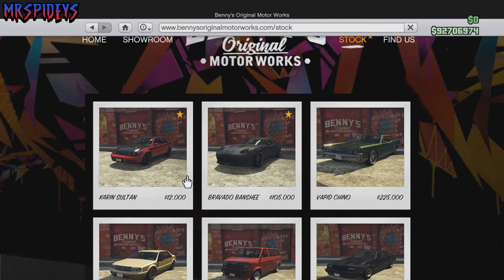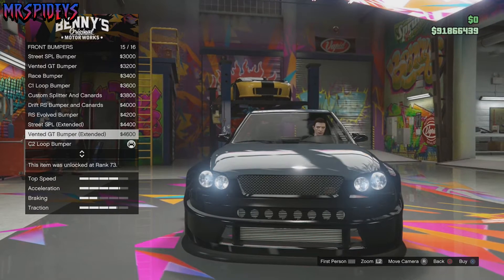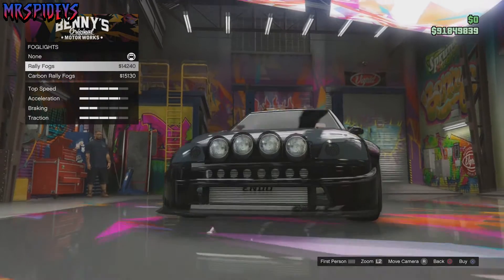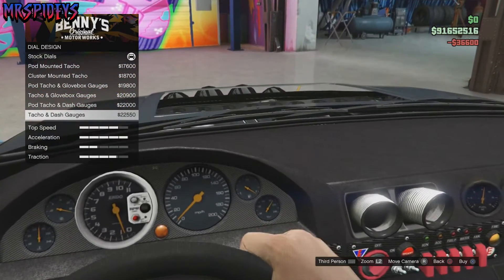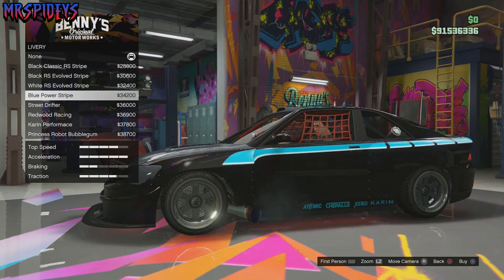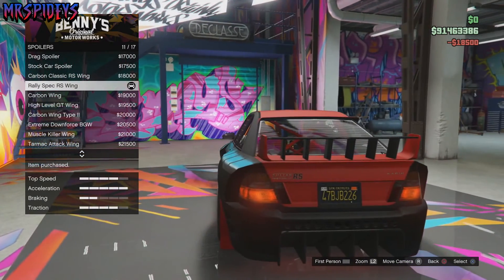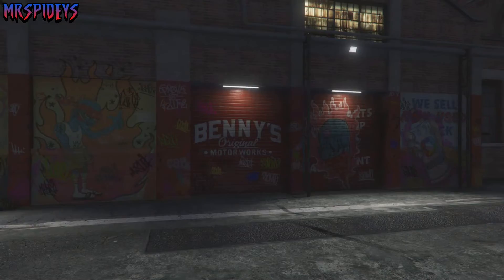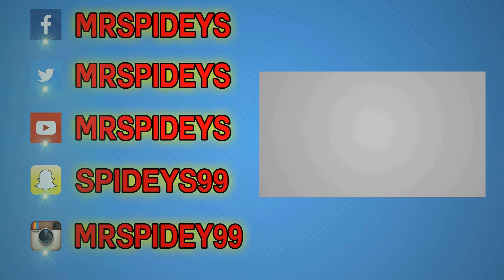Gta 5 *New Update* (Spent 1.500.000 On A Sultan RS)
♦ My Snap Chat - spideys99

♦ Remember to keep Smiling ♦